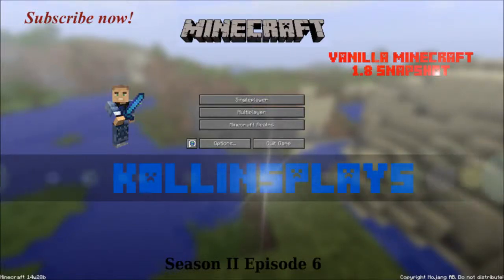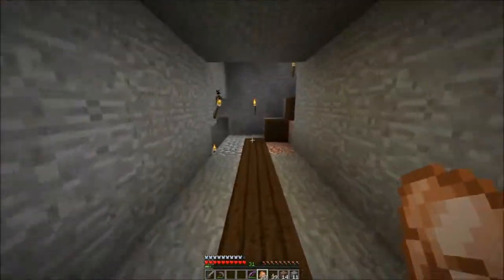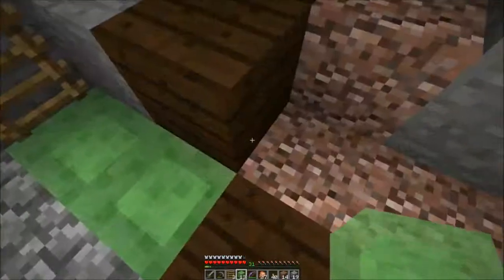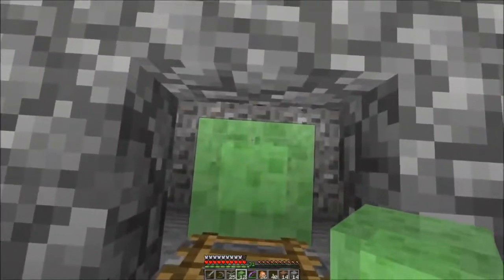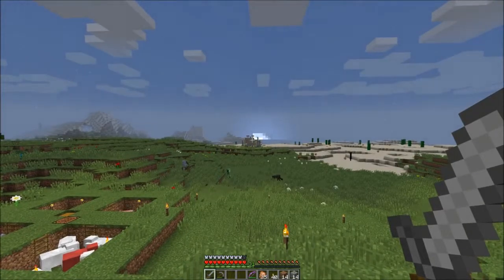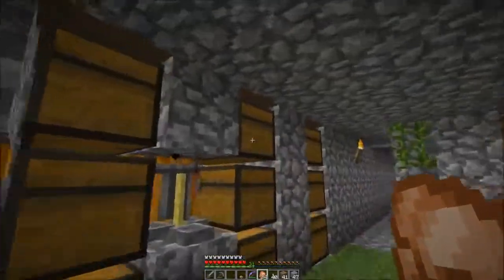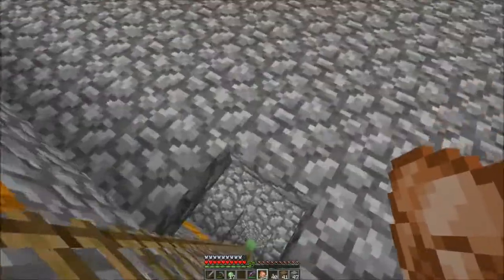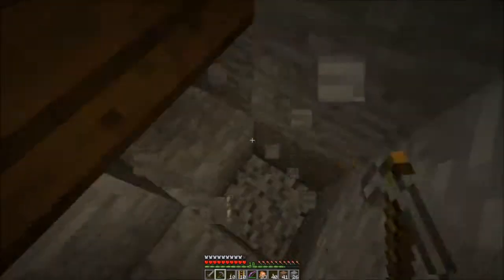S02E06 What's broken in this snapshot? - KollinsPlays Vanilla Minecraft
More new and broken features. I'll have more fun stuff when all the summer fun weekends wear down.

The vanilla Minecraft LP is back!. In Season 2, we start with a new world on the 1.8 snapshots and work through the bugs while gathering resources, setting up automation and playing with the new features.